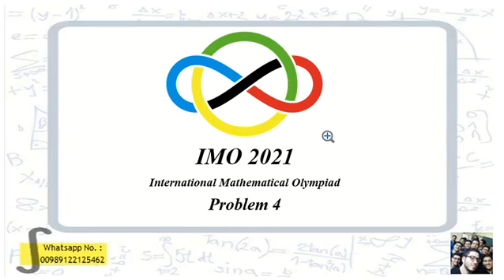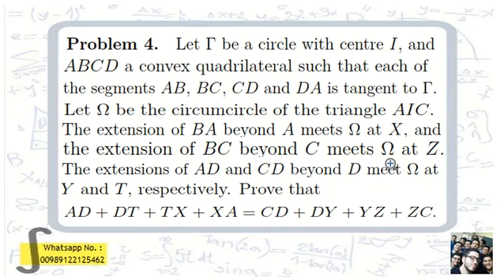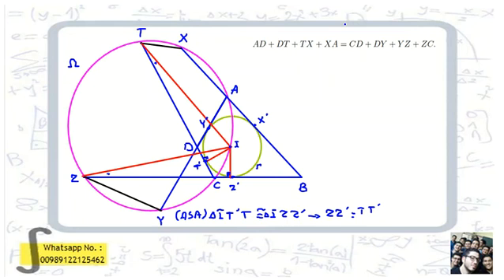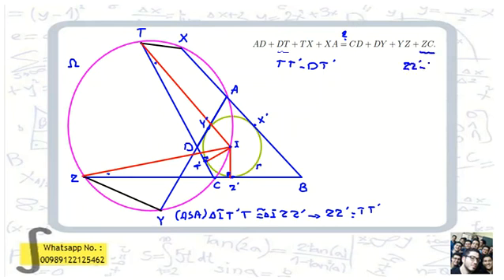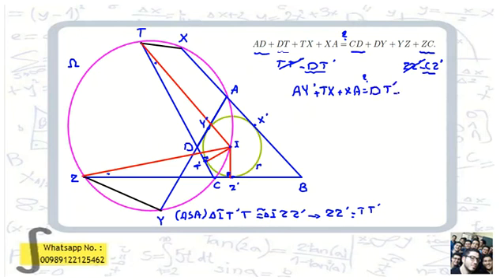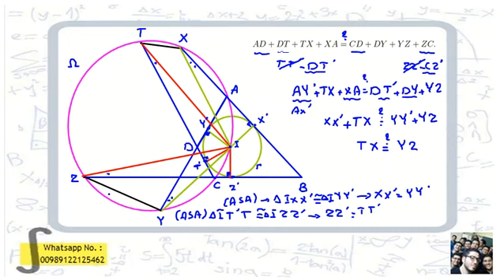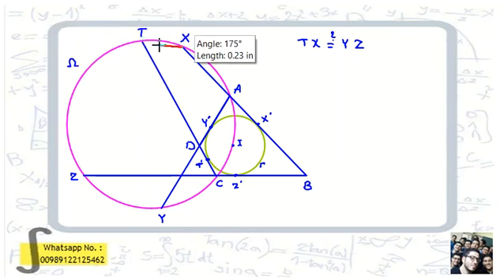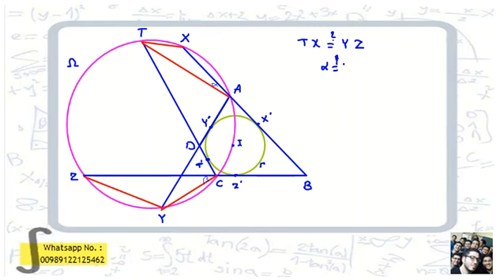IMO 2021 problem 4 solution day 2 (International Mathematical Olympiad) - fourth question - math